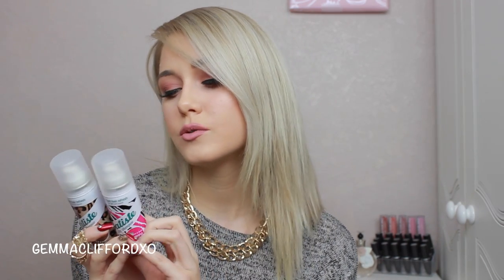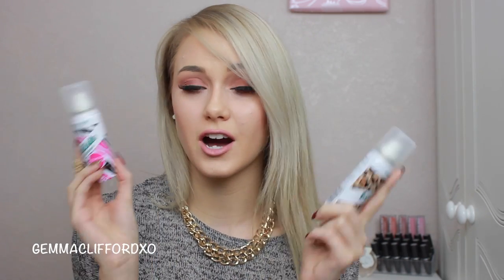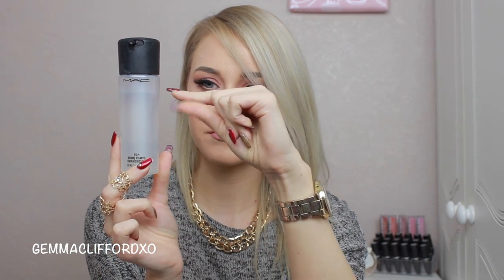Best of Beauty 2014 ♡ Gemma Clifford